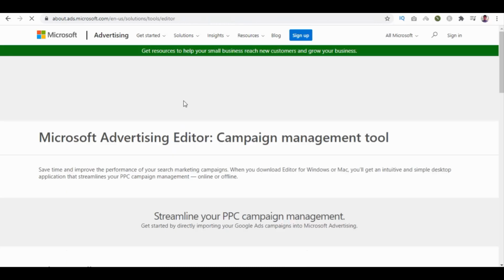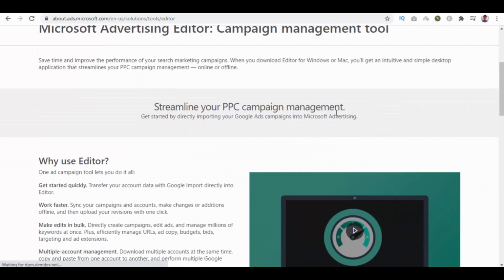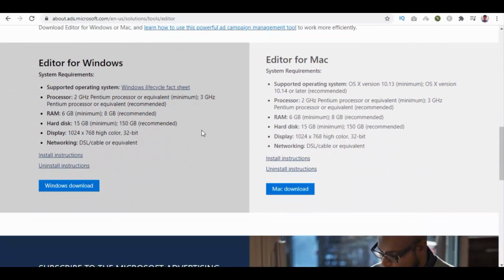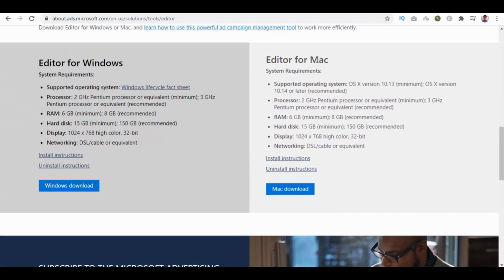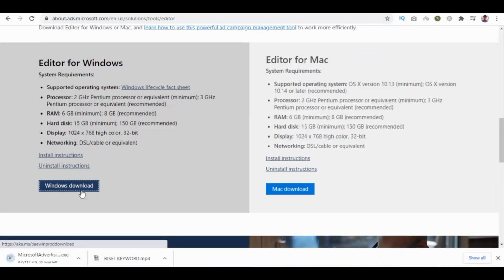how to make money from micro soft add earning online reaning lecture 27